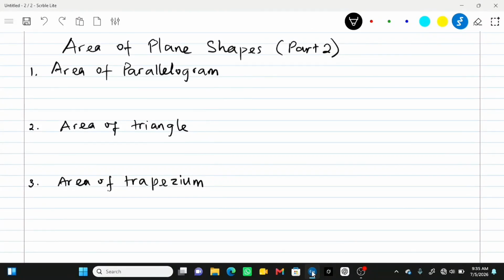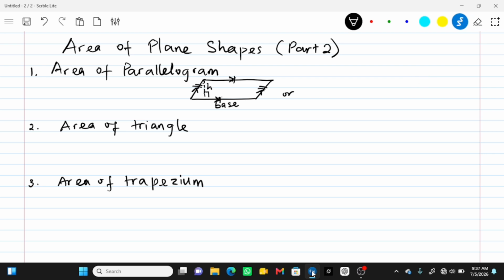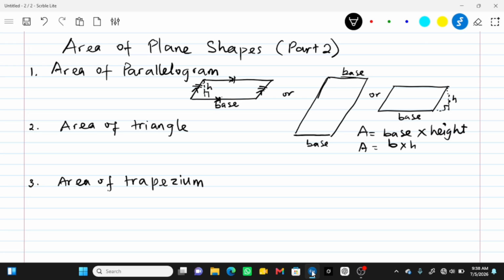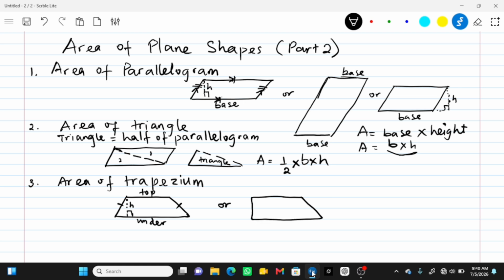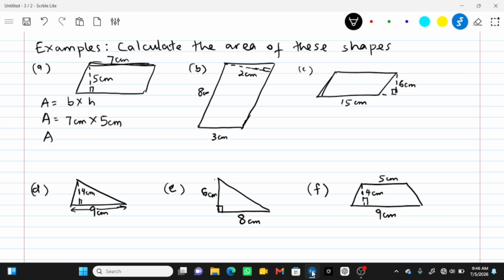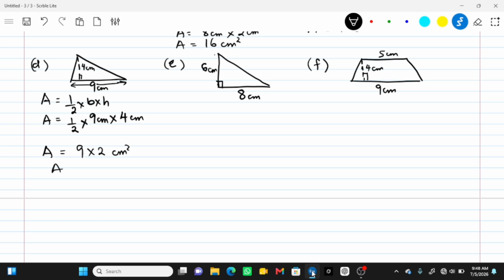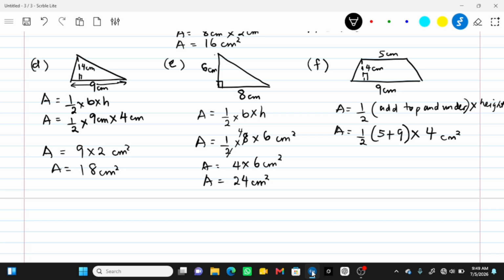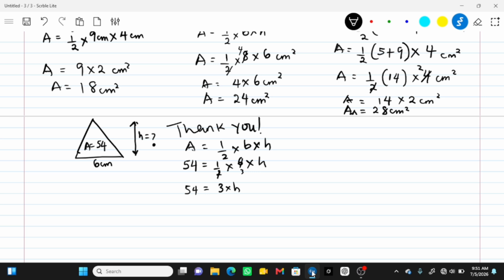Area of Plane Shapes 2